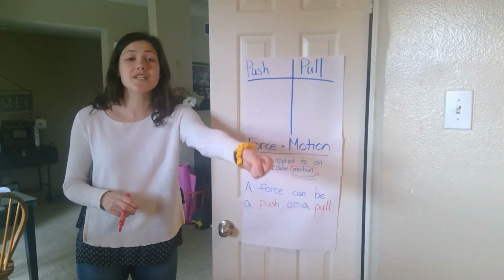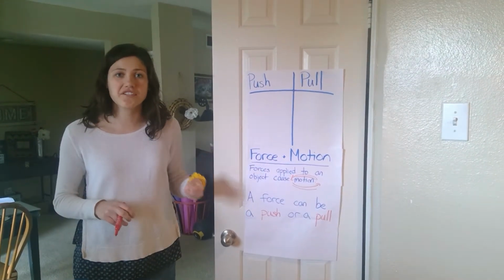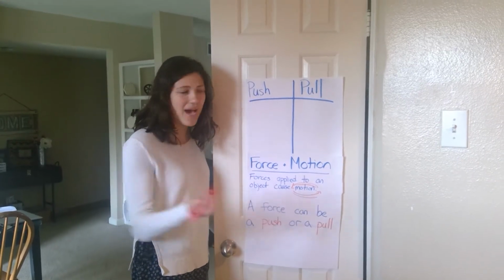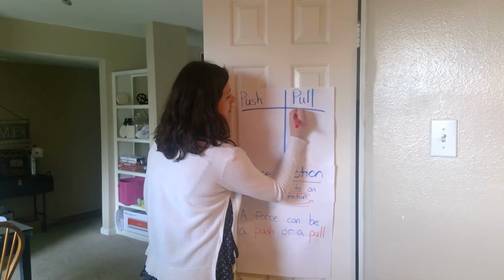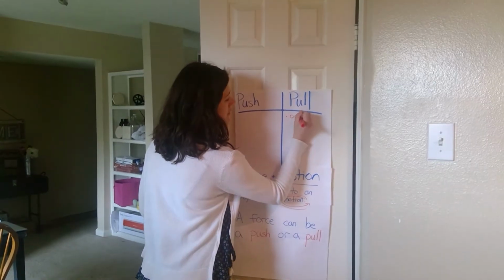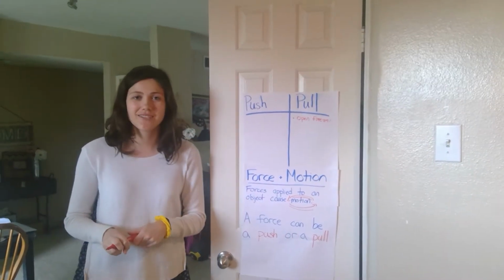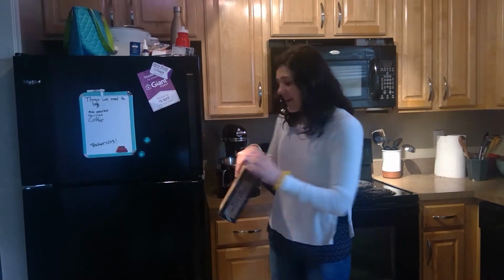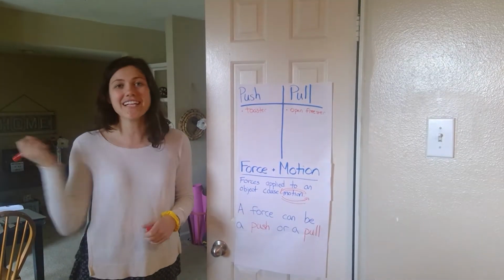Push or Pull? In the Kitchen with Ms. Brockwell